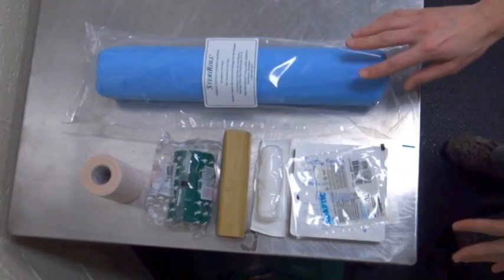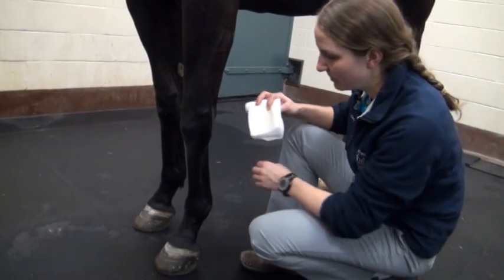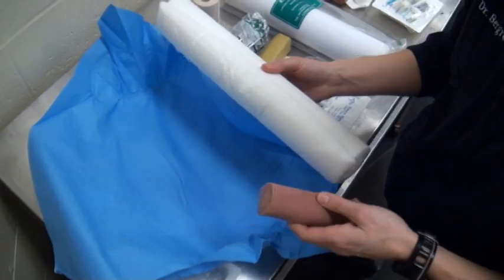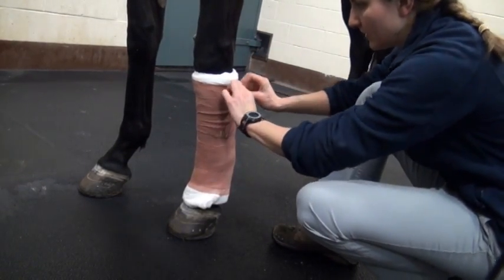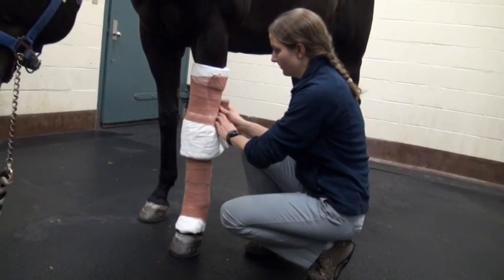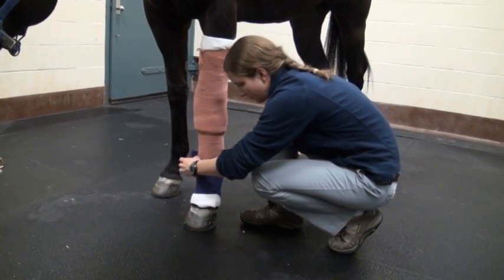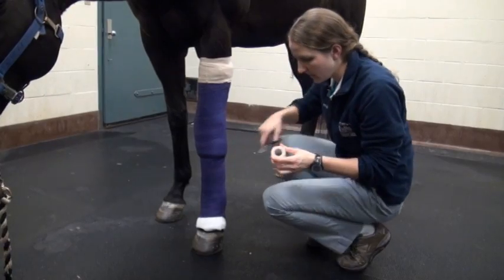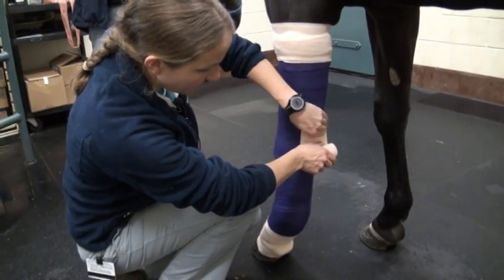How to Apply a Distal Limb Stack Bandage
Dr. Amanda Bergren of the Hospital for Large Animals (HLA) demonstrates how to apply a distal limb stack bandage to your horse.